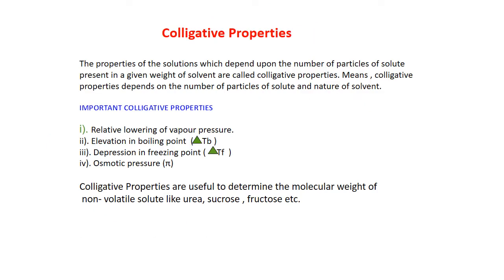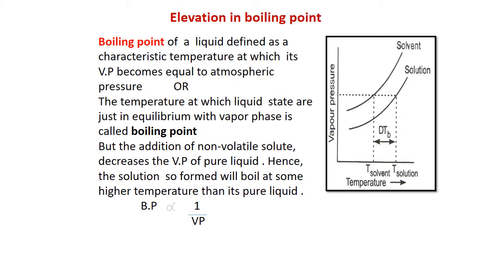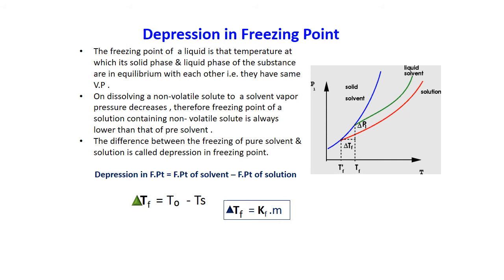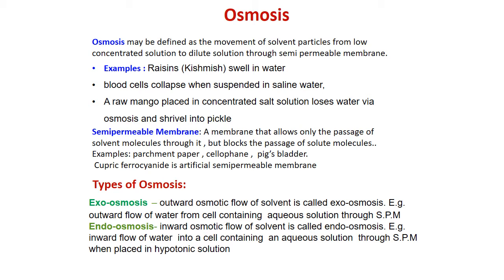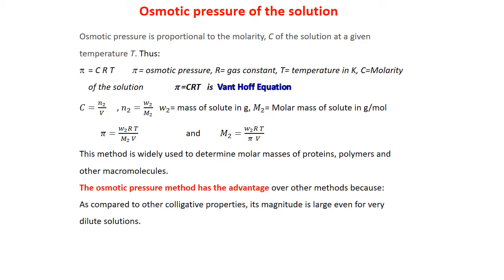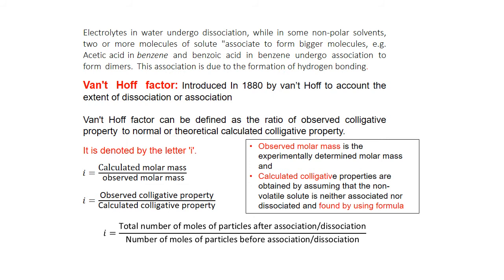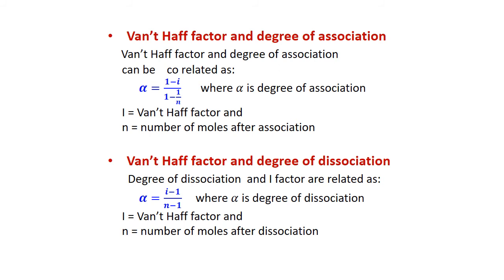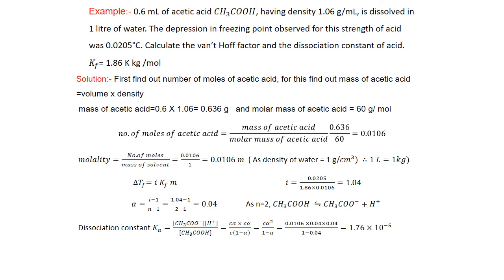Colligative properties and Molecular mass Class XII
What is a colligative property in chemistry?
What are the 4 colligative properties?
What are colligative property properties?
What are colligative properties 12 chemistry
What is colligative property give two examples?
Why some of the properties are called Colligative?
Colligative properties Formula
Importance of colligative properties
Osmotic pressure is a colligative property
For dilute solution colligative properties
Application of colligative properties
What are colligative properties?
Name the four colligative properties
Relative lowering in Vapor pressure
Depression in freezing point
What is cryoscopic constant?
What is ebullioscopic constant?
What is i factor?

 cryoscopicconstant?
ebullioscopicconstant?